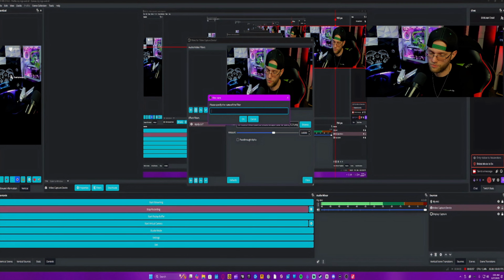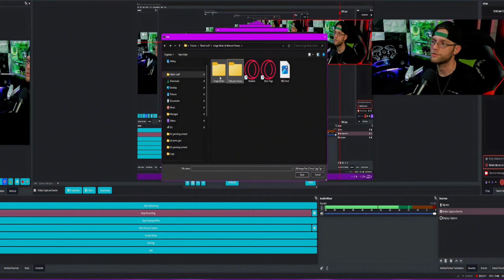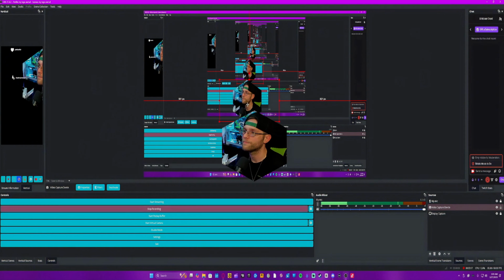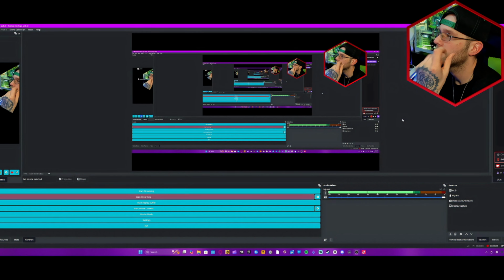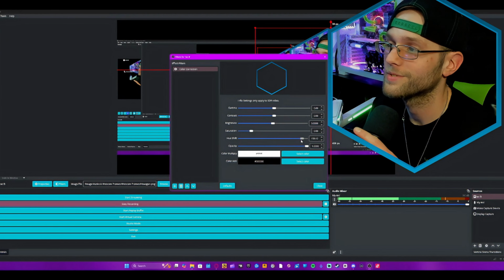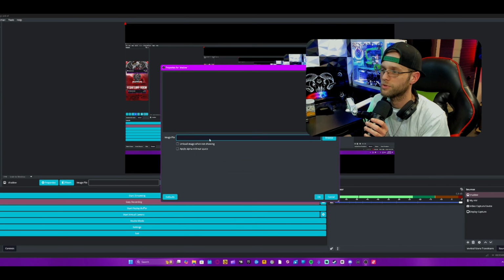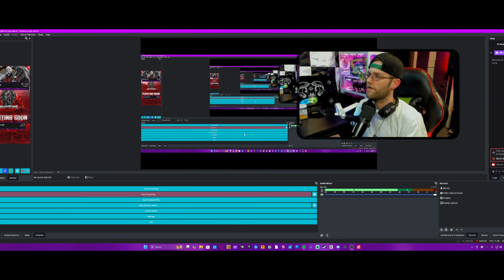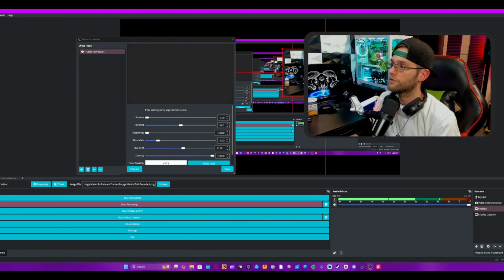"Enhance Your Webcam Look: Rounded Edges & Shadow Effects in OBS Studio, plus border"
"Welcome to today’s tutorial! In this video, I’ll be guiding you through the steps to add rounded edges and a shadow effect to your webcam in OBS Studio, Streamlabs or whatever streaming software you use! Helping you create a more dynamic and visually appealing look for your stream or video. Let’s get started!"

⬇️MY STREAMING GEAR RECOMMENDATIONS⬇️
👉Pro Webcam
👉Pro Microphone
👉Pro Gaming Mouse
👉Pro Gaming Keyboards
👉Pro Gaming Laptop
👉Pro Gaming Monitor

⬇️ LET'S BE FRIENDS⬇️
SOCIALS-